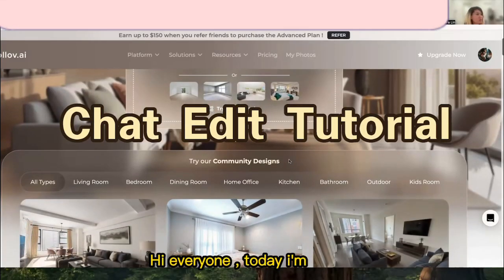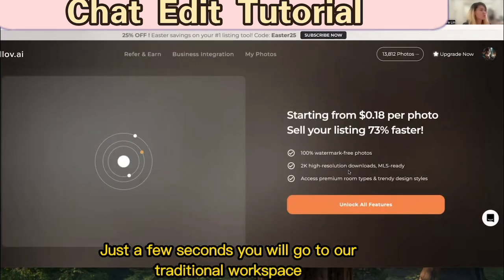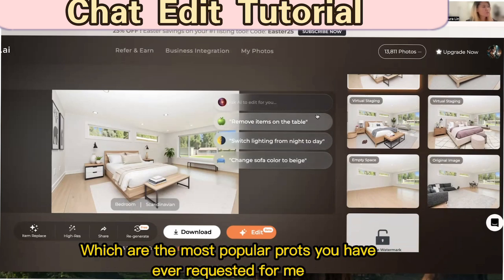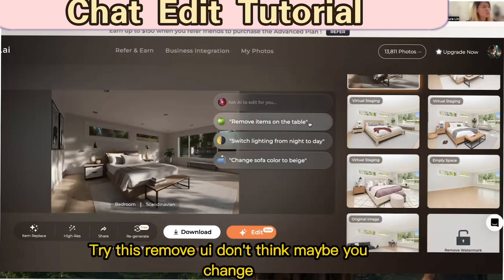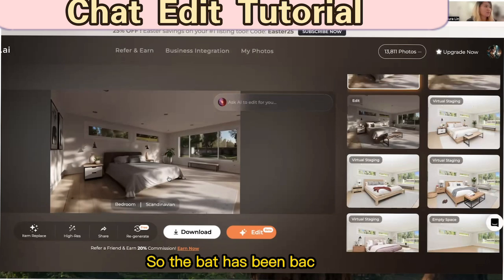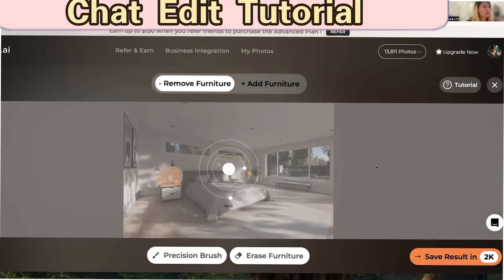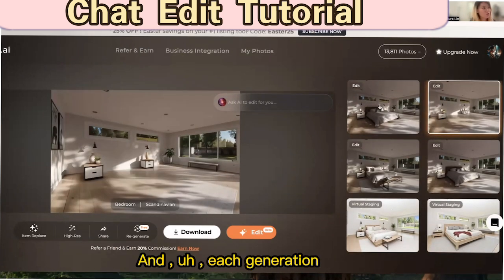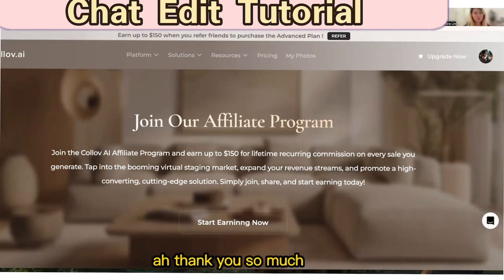Collov AI: Introducing Chat Edit - Your New AI Design Assistant!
Collov AI is launching its brand new Chat Edit feature! In this video, we'll show you how to use our innovative chat-based editing tool to effortlessly transform your interior design ideas into reality. Simply upload your image and start chatting with our AI to make changes, experiment with different styles, and visualize your dream space.